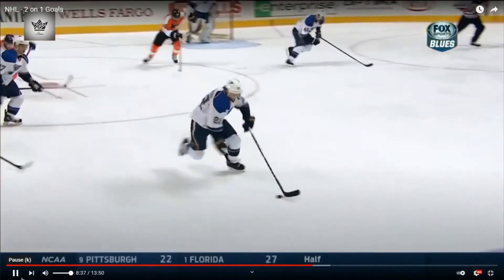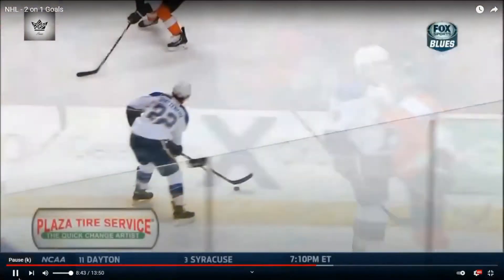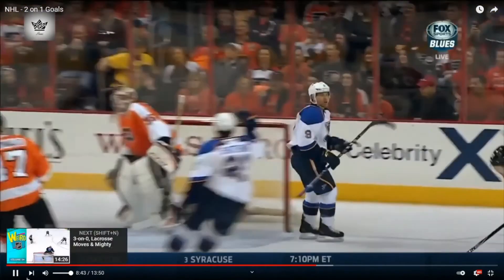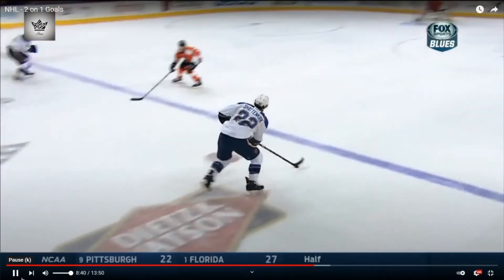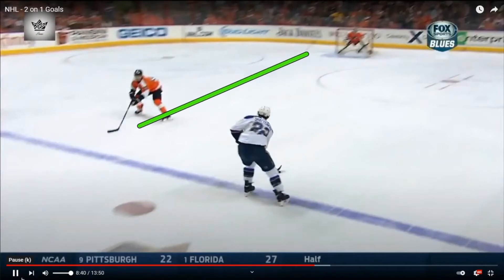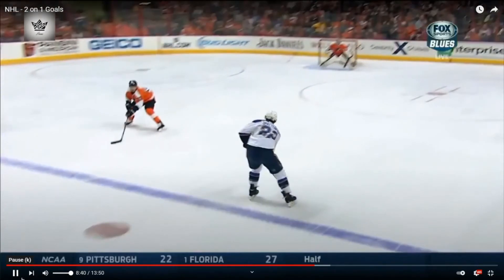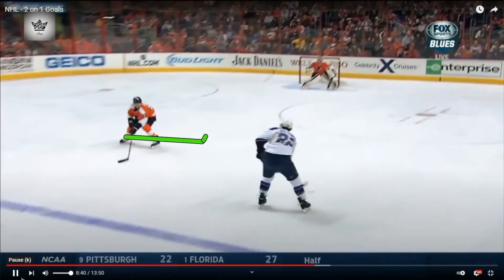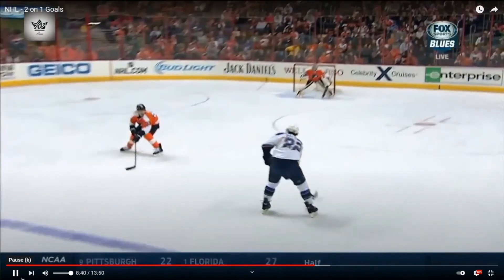Strong Side to strong side shooter, early pass under the stick